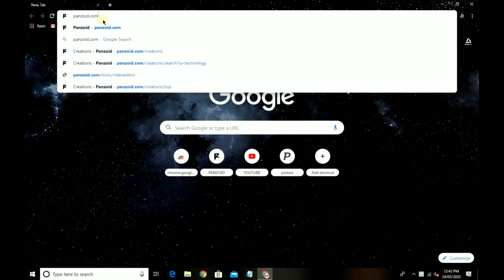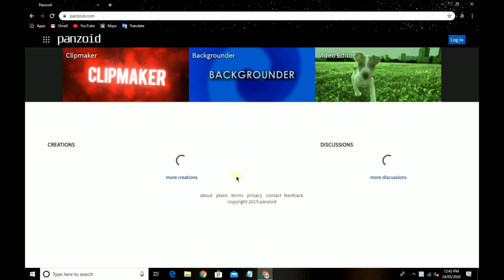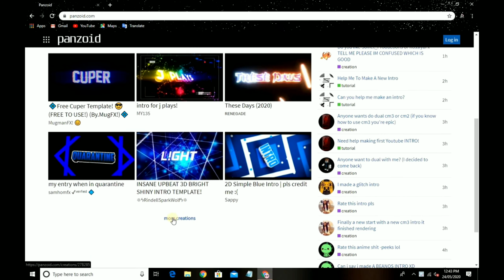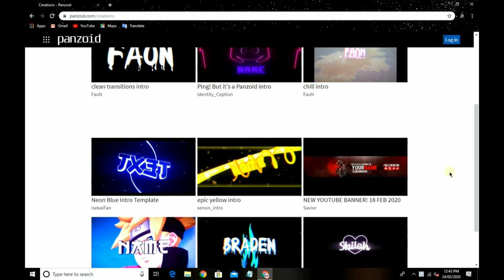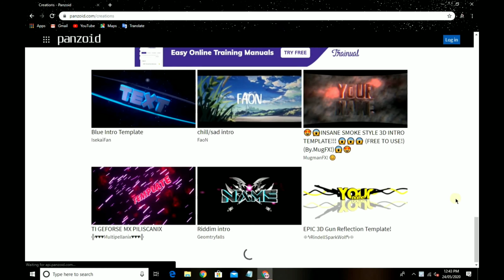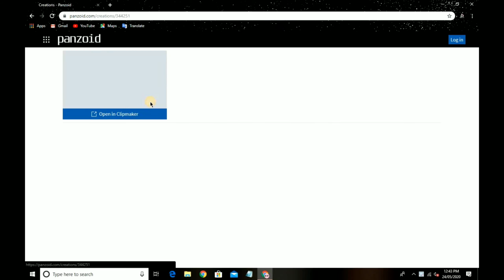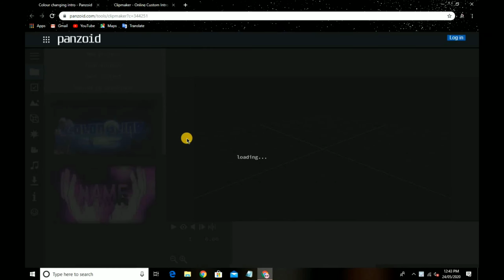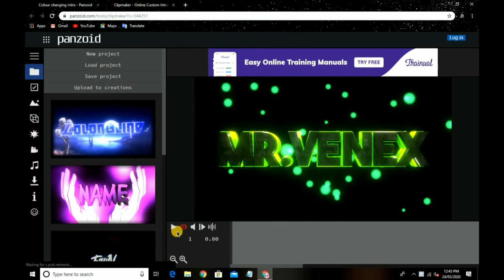| How To Make Intro For Your Youtube Videos In Just 1 Min |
In this video i will be talking about how to create cool intros.

This is a tutorial video intros made on Panzoid.

In this video I show how to make an intro for YouTube videos. How to make a YouTube intro for free has always been one of my most requested videos so I thought I’d finally make a guide for those asking!